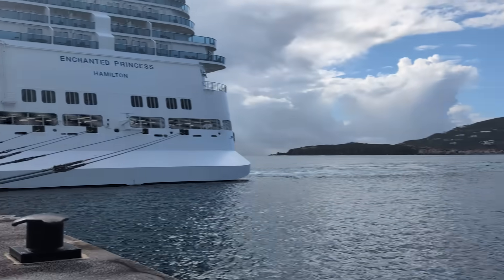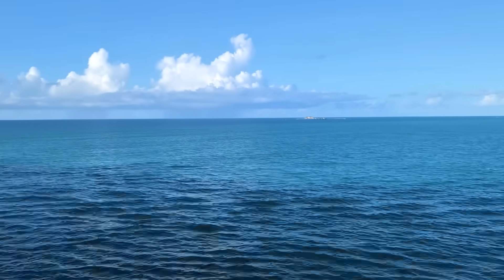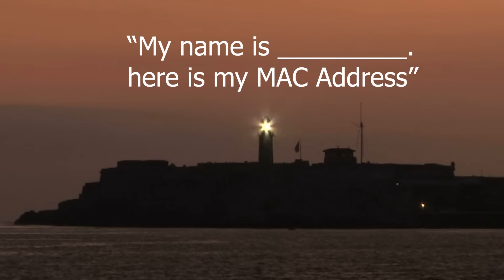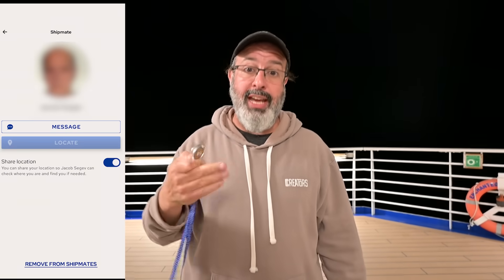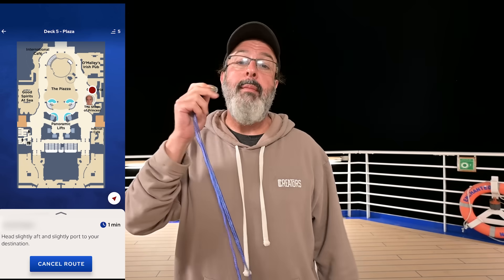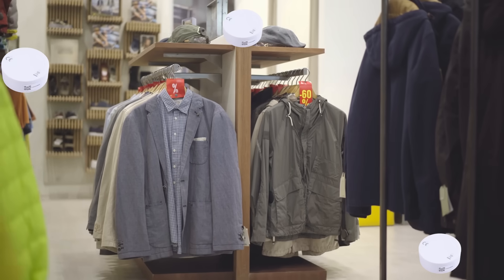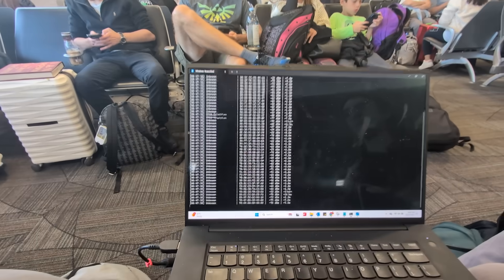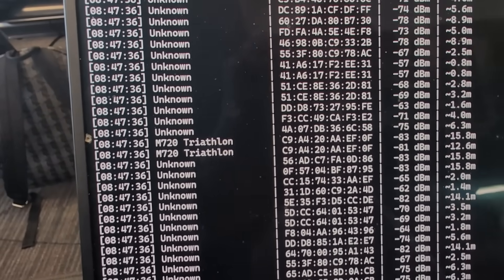BLE in your phone tracks your location - Disable it!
Think Airplane Mode protects your privacy? You need to see this.
I just discovered something disturbing while on a cruise ship that changed how I look at my phone forever. And it has nothing to do with cell signal or WiFi.
Your iPhone or Android has a feature that's constantly broadcasting—even when you think everything is turned off. Stores, malls, and public spaces are using this to track your exact movements, and most people have absolutely no idea it's happening.
In this video, I reveal:

The tracking technology built into every smartphone (that nobody talks about)
Why Airplane Mode doesn't protect you the way you think it does
Real proof of how this tracking works in the real world
How businesses connect your movements to your identity
The actual reason you see ads for things you just looked at in stores
Exactly how to stop this tracking on iPhone and Android

This is one of the most underrated privacy threats because it requires zero app permissions and works completely silently. Once you see how this works, you'll never look at your phone the same way.

Liron Segev, known as TheTechieGuy and one of the best YouTube strategists and AI consultants, simplifies tech so anyone can thrive online. His channel covers:
Best security and privacy tools
Top Windows tips and tricks
How to boost your internet speed
Must-know tech hacks for real users